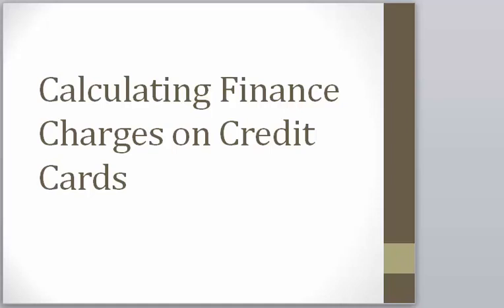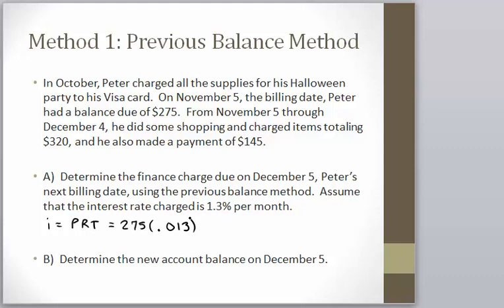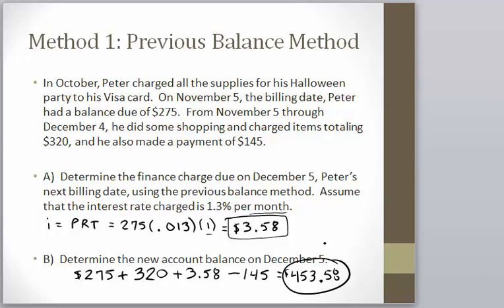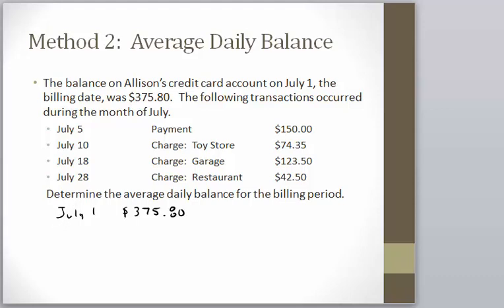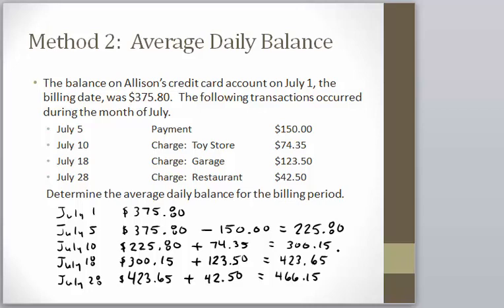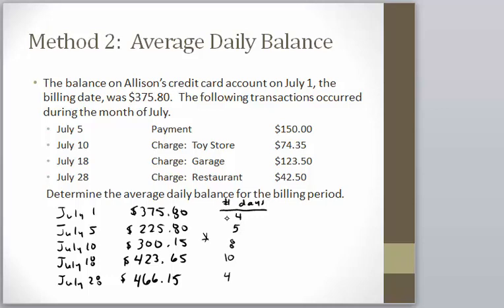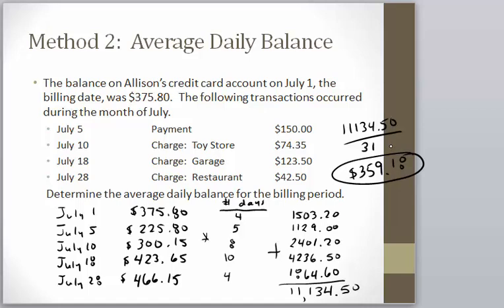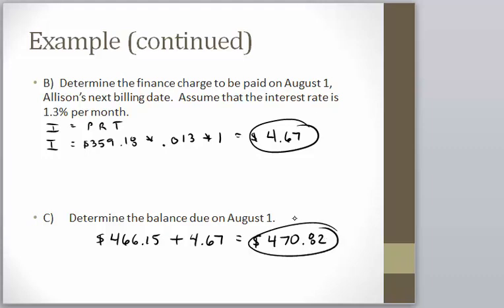Math 120, Section 10.4, Calculating Finance Charges, Examples